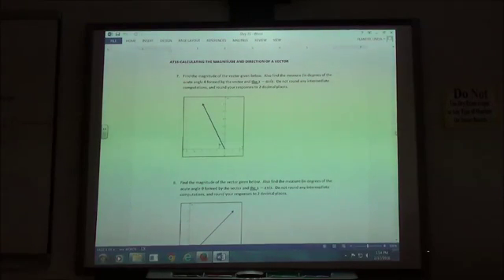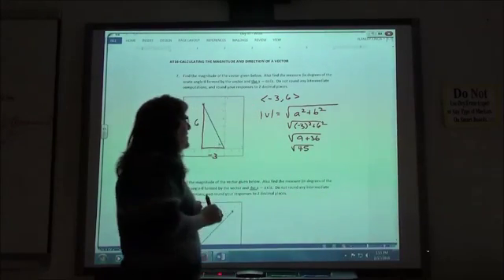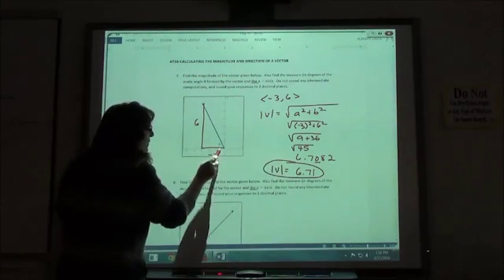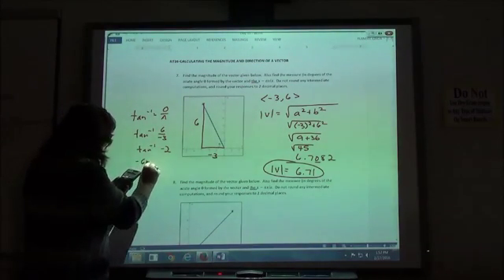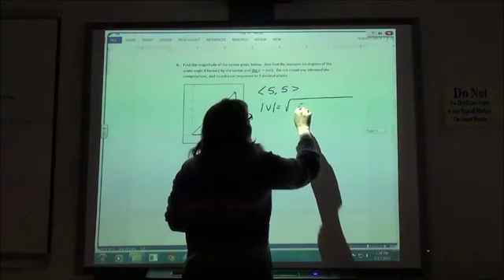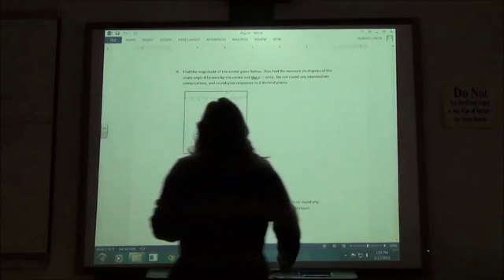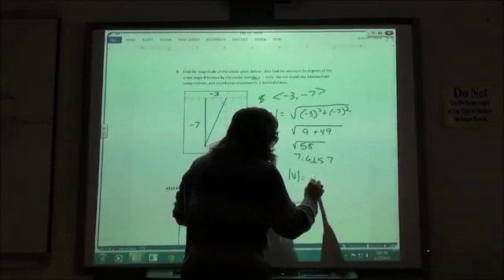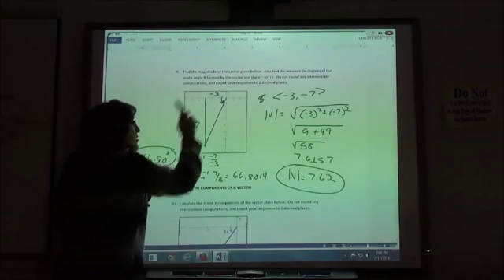T AT16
College Alg.